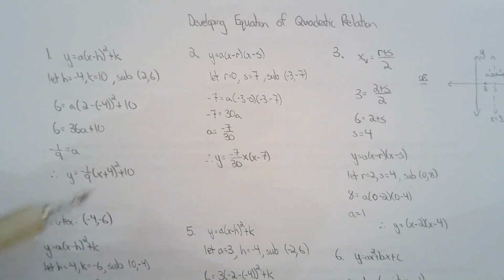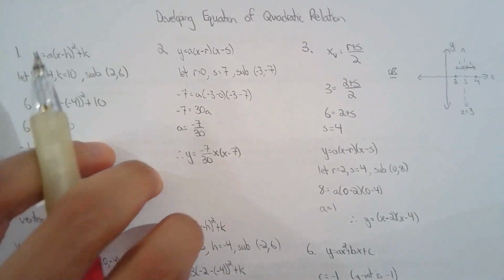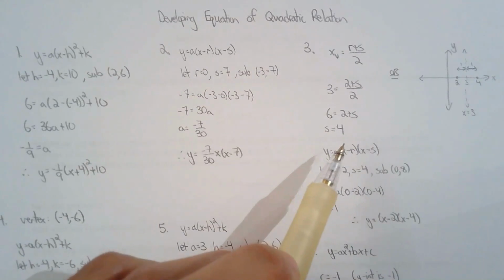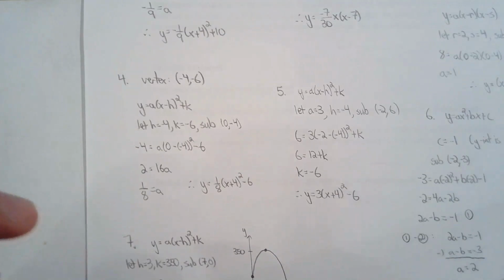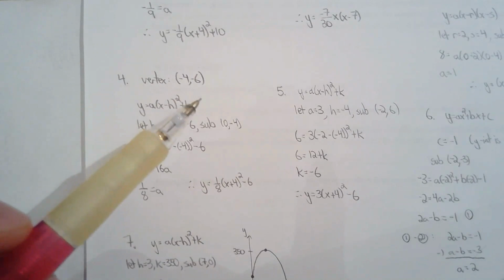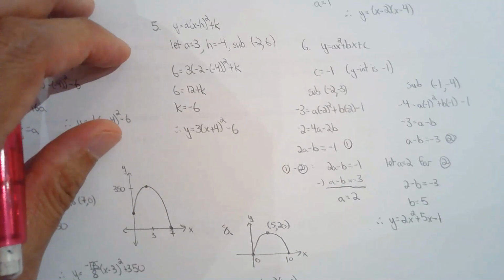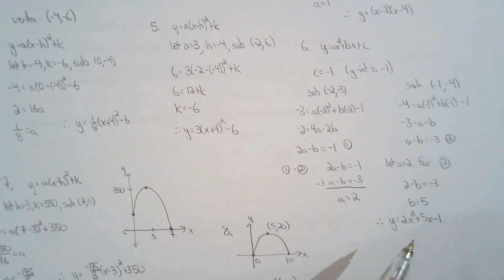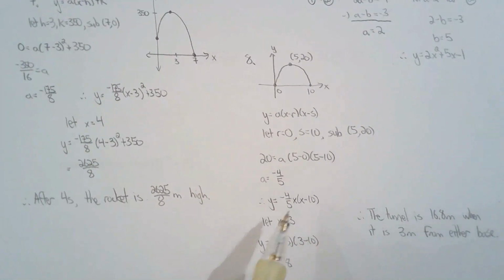MPM2D 4.6b Developing Equation of a Quadratic Relation Homework Solutions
Here are the solutions for the Developing Equation of a Quadratic Relation Homework Sheet.